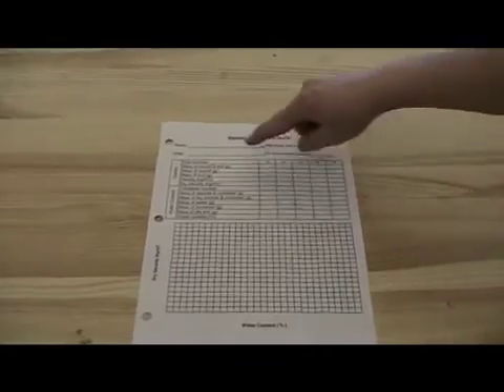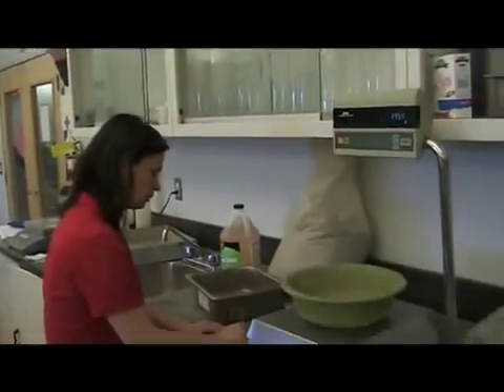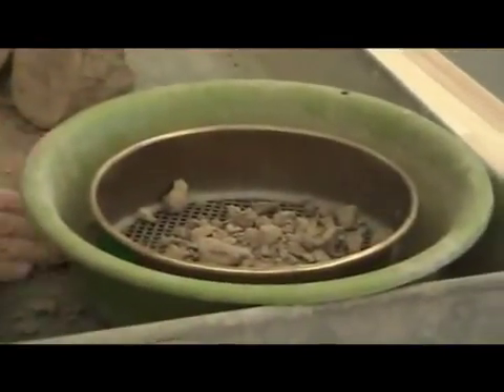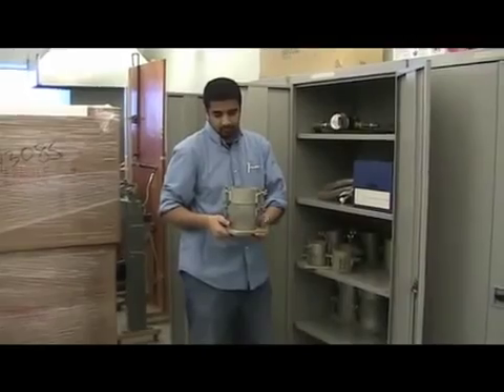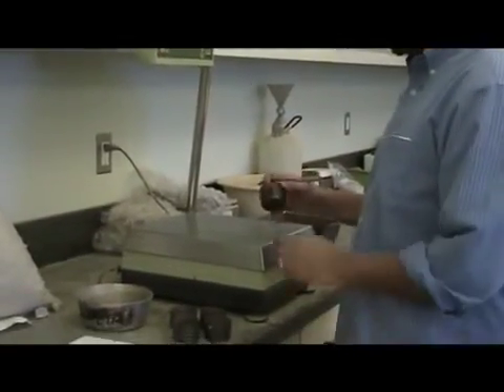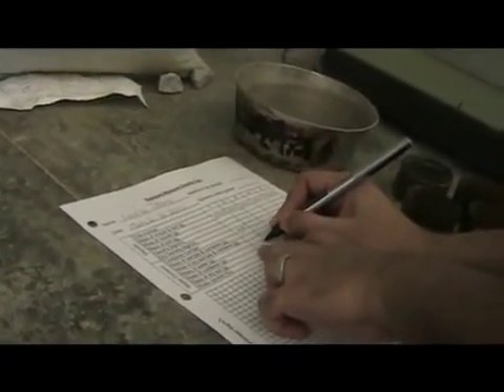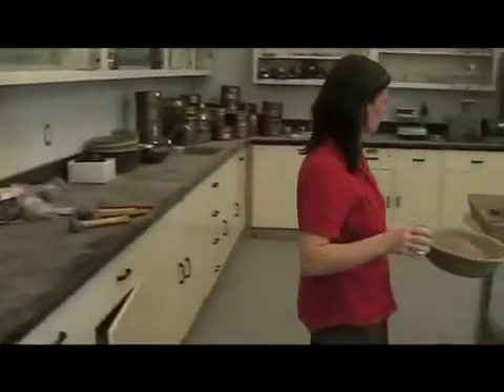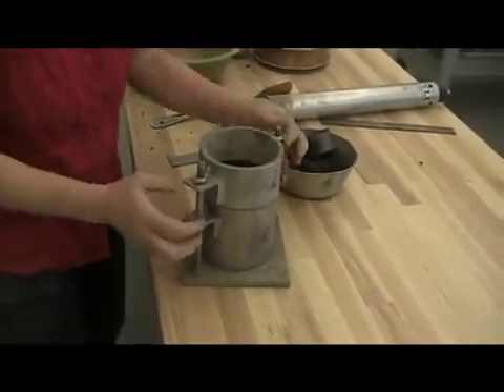Soil Compaction Test Part 1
soil test  أختبارات التربة